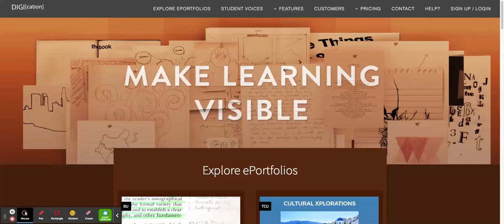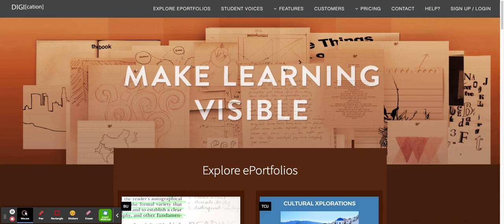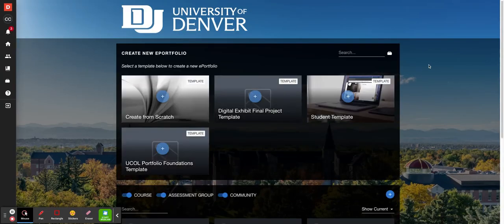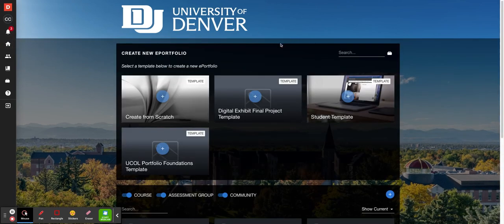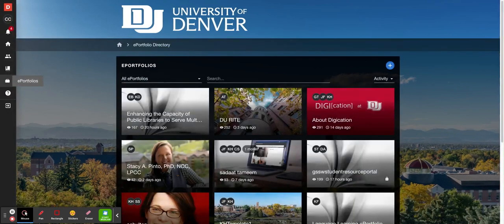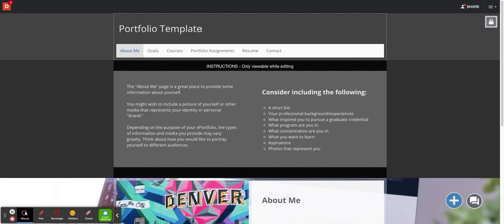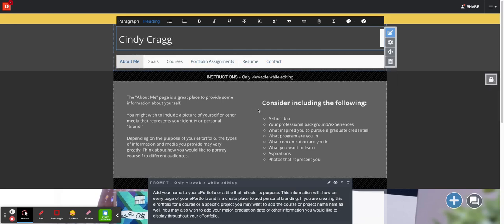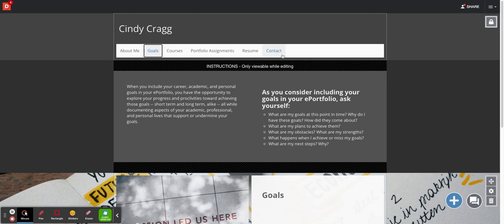Getting Started with Digication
A short tutorial to help University College students get their portfolio set up using a template in the Digication platform.